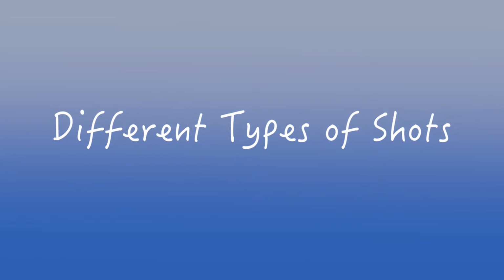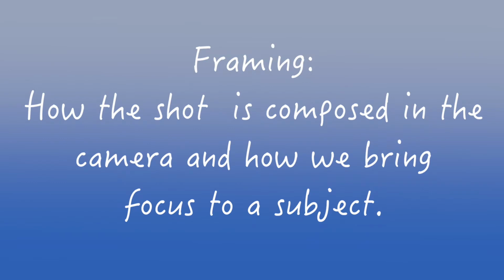Different Types of Shots